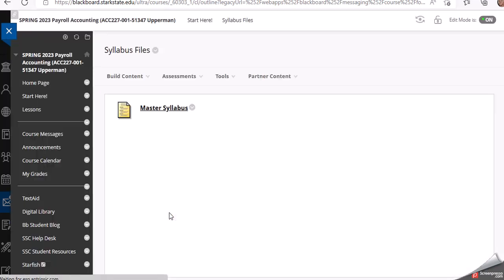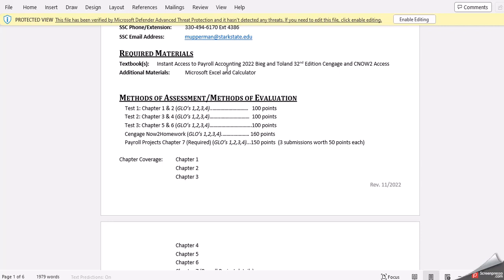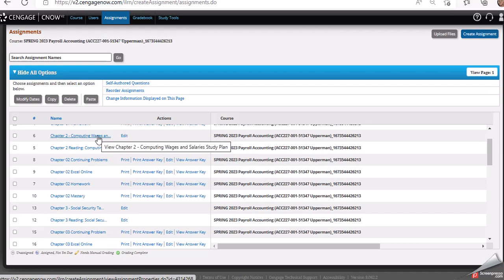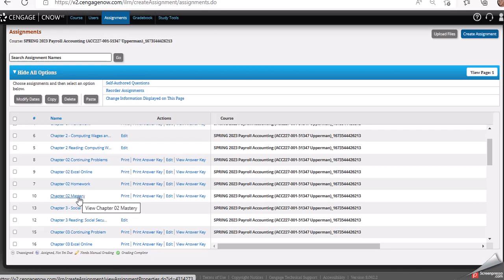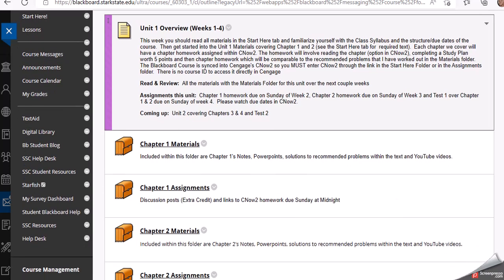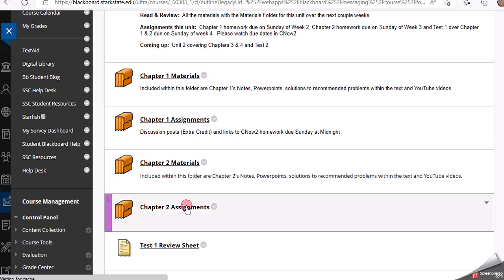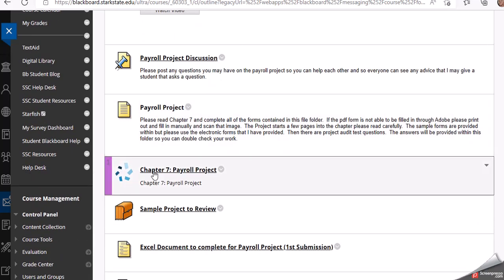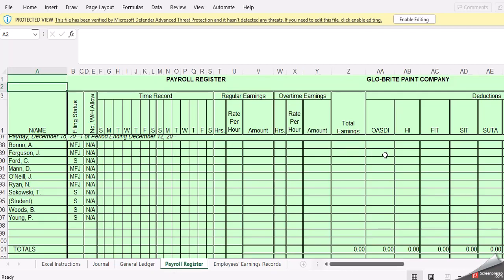Welcome to Payroll Accounting Web 3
Payroll Accounting Web 3 Stark State College Welcome video